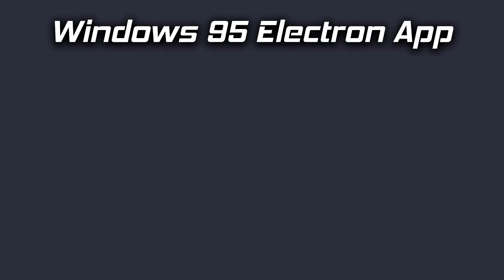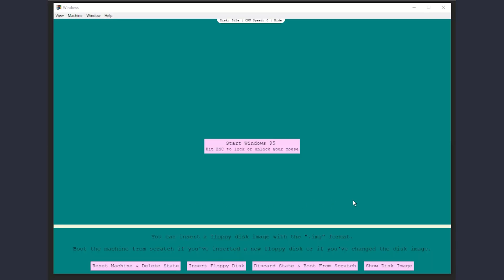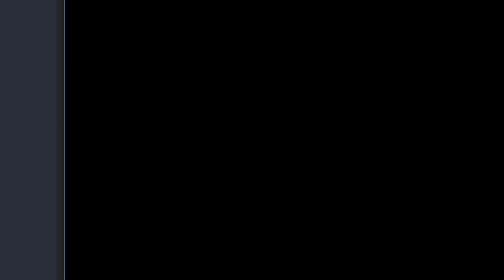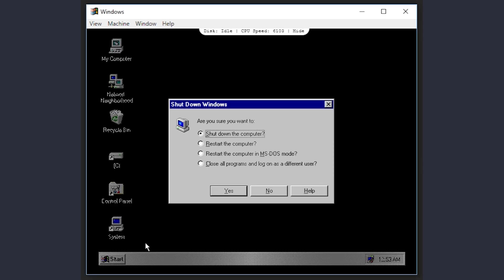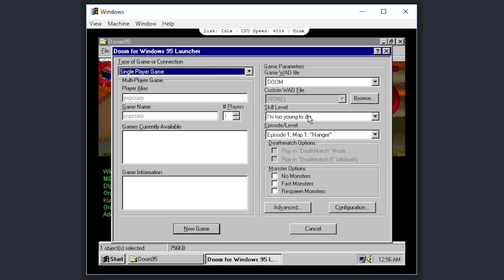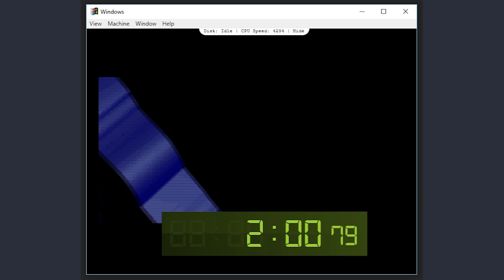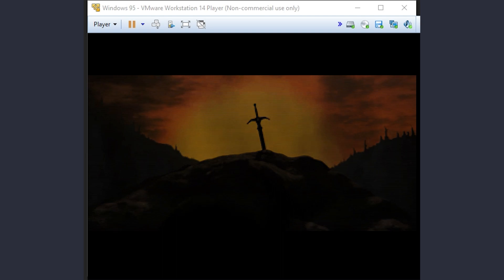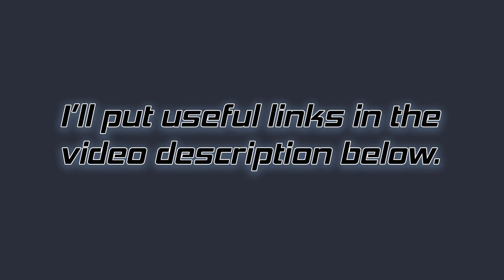Challenging Windows 95 Electron App with Diablo and Doom w/ sound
Performance differences between the Electron Windows 95 App (1.3) and a virtual machine (VMWare). Challenges include Doom95 with sound as well as Diablo.